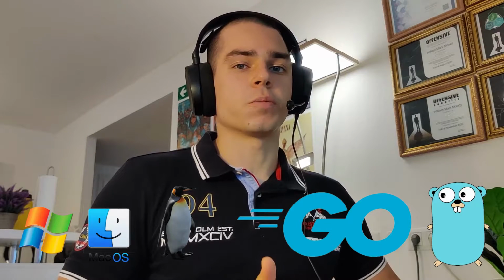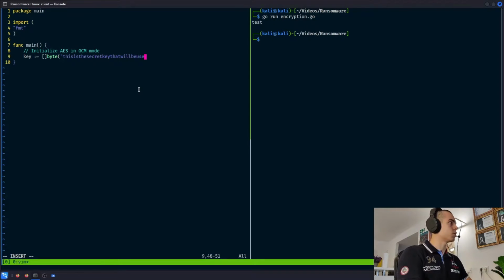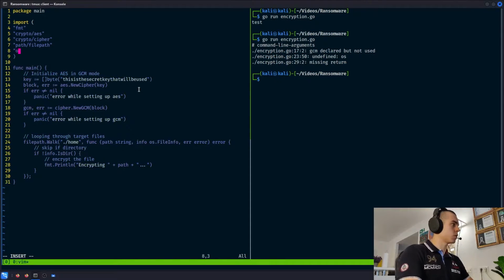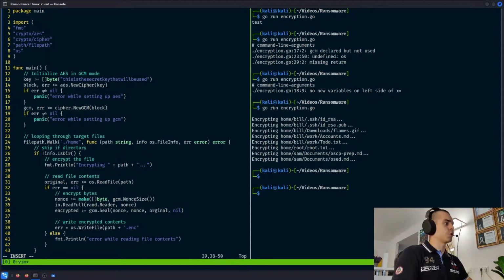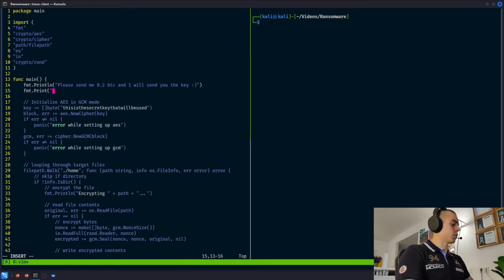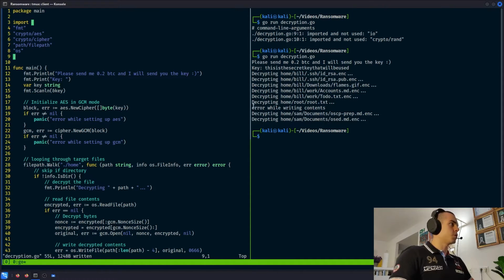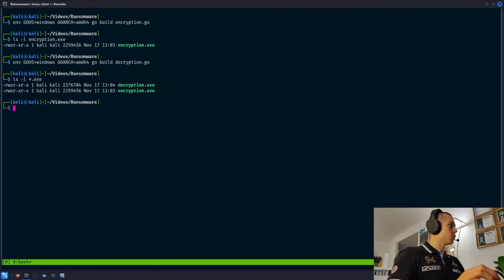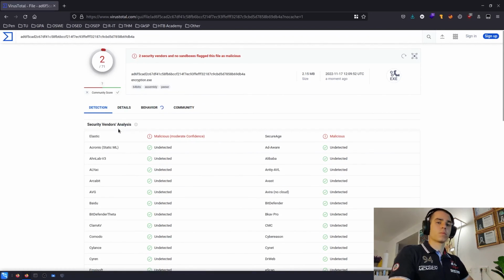Creating Ransomware is EASY!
Over the past couple of years ransomware attacks have increased steadily, in part due to the massive shift to working from home. In this video we will create some ransomware of our own using Go.

Chapters:
0:00 Introduction
0:29 Installing Go
1:08 Developing the Ransomware (Encryptor)
10:06 Developing the Ransomware (Decryptor)
15:19 Testing on Windows
17:47 VirusTotal Results
18:40 Outro